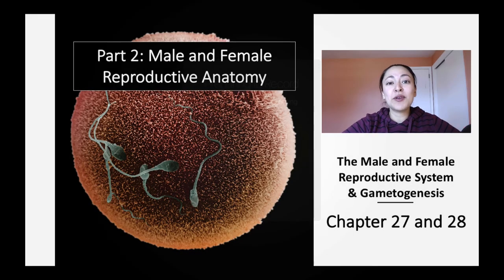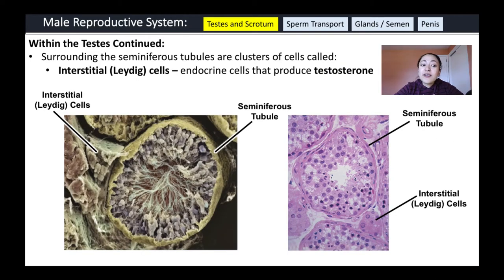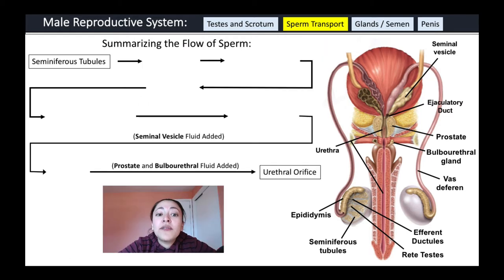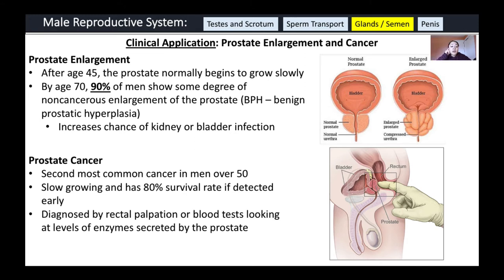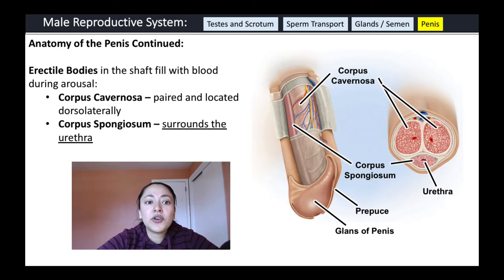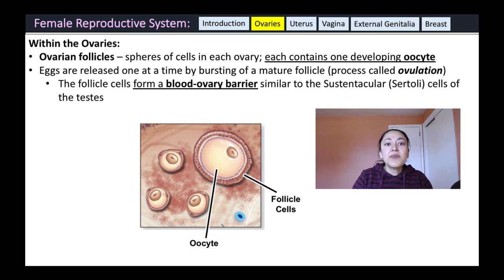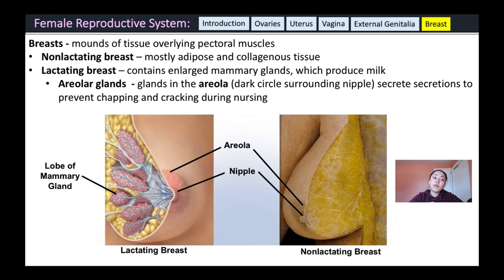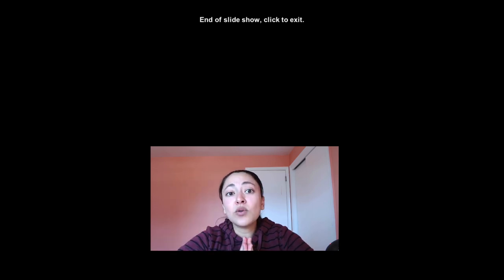Reproduction Part 2: Male and Female Reproductive Anatomy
This video describes the function and location of the organs in the male and female reproductive systems.

Article:
Killick et al. 2010. Sperm content of pre-ejaculatory fluid. Human Fertility. 14(1): 48-52.